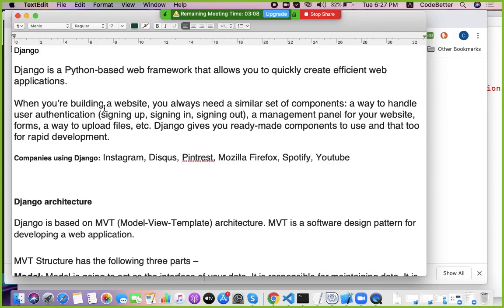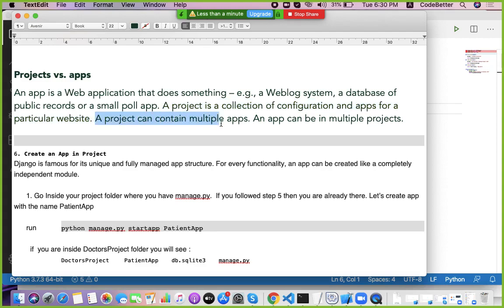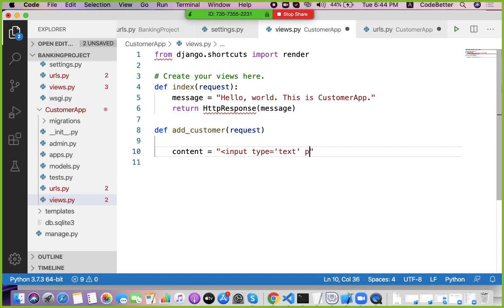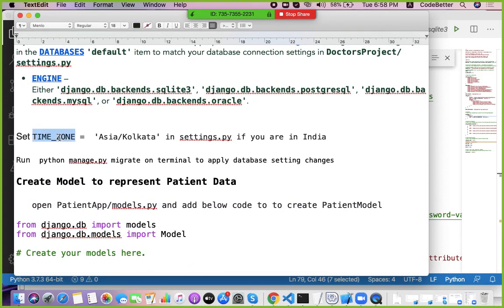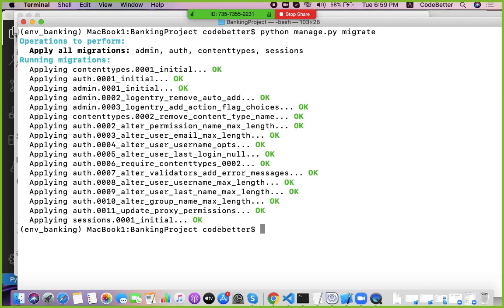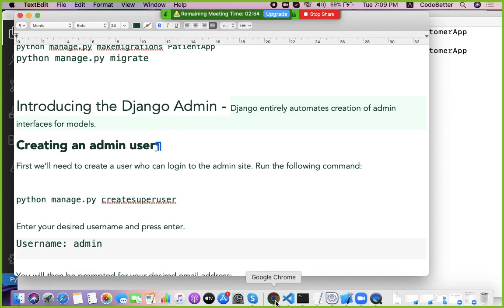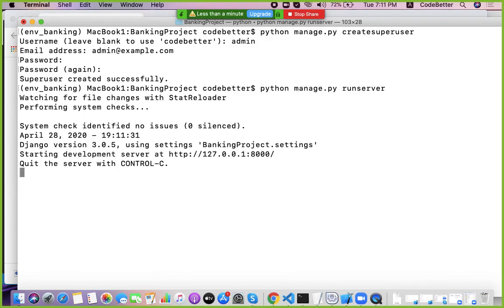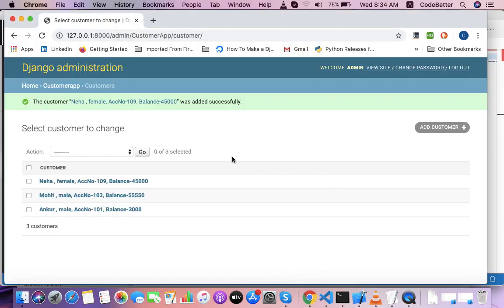Python Django | Part 3 | Create New App in Project | Add New Model | Django Admin Setup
This video tutorial gives step by step procedure to Add new Application in your Django project. We explained how to add new model in app and setup Django Admin Panel.